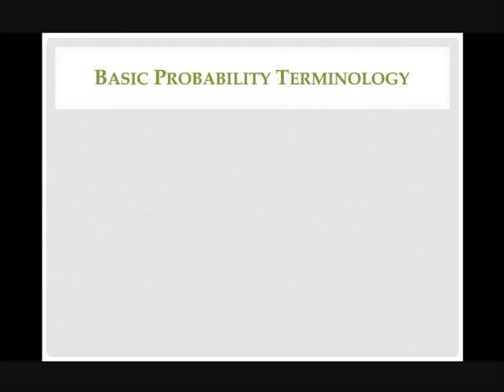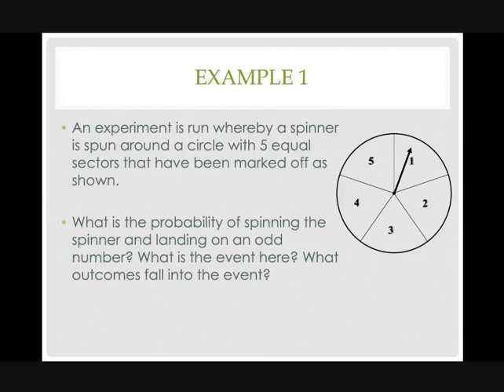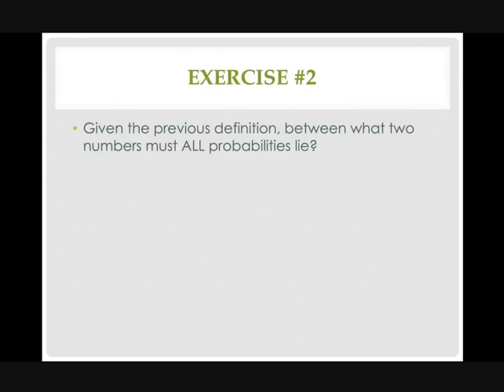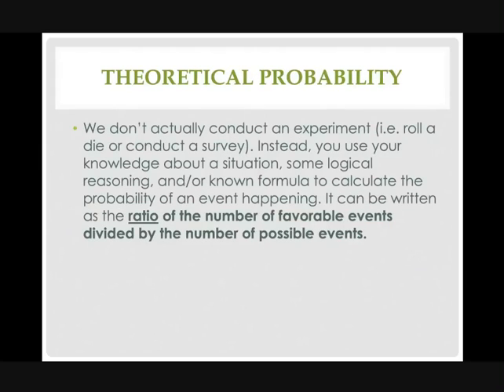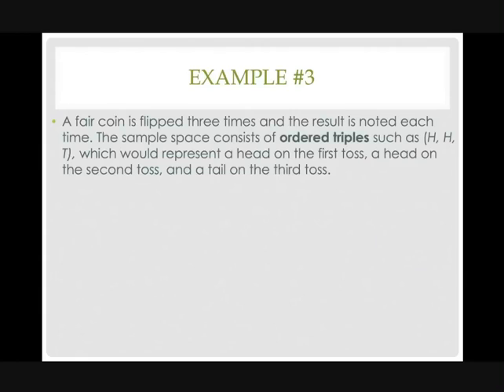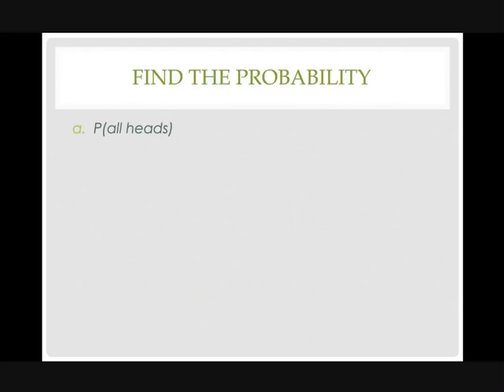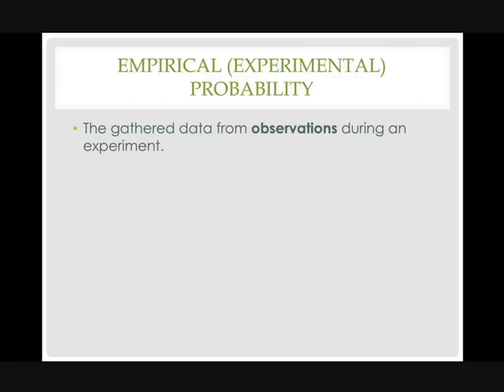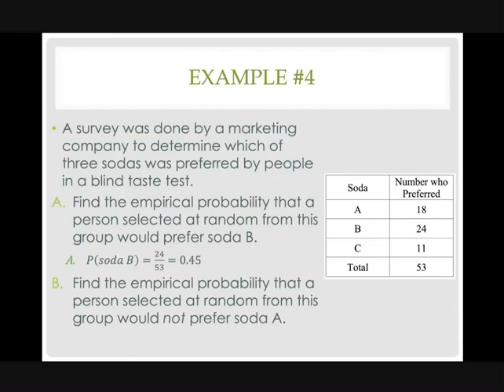10.1-Intro to Probability